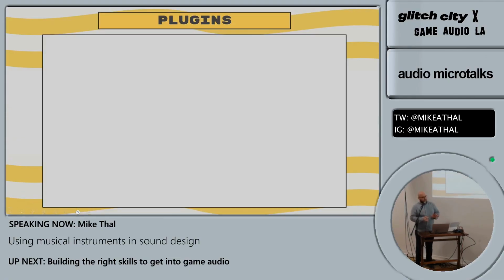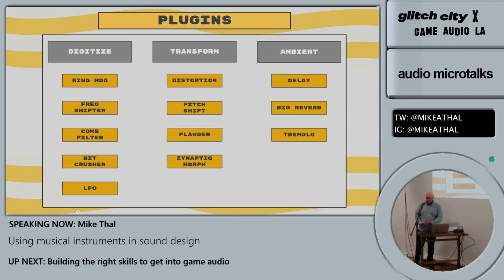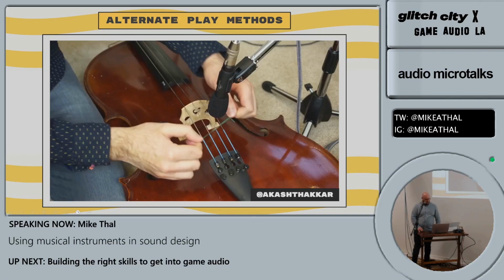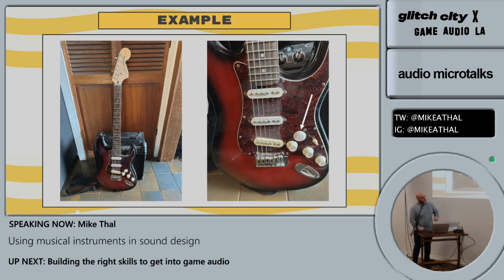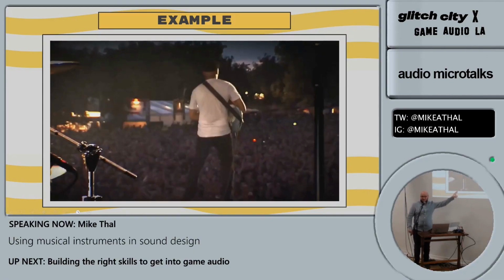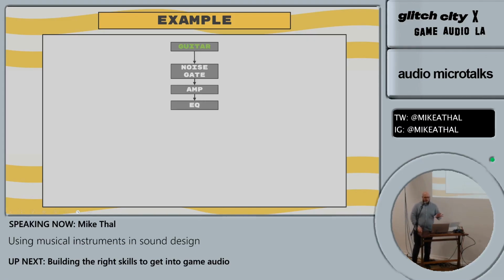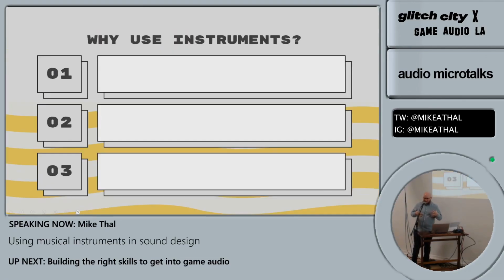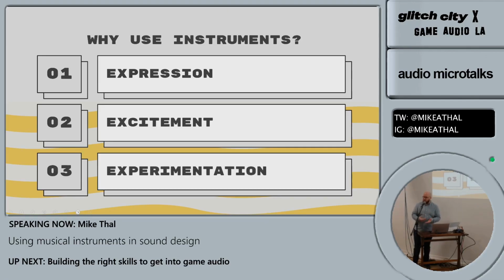Using Musical Instruments in Sound Design | Mike Thal | GCxGALA audio microtalks 2024 (1 of 7)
(Apologies, a segment at the beginning of the talk was not recorded)

Glitch City x Game Audio LA audio microtalks | June 15, 2024